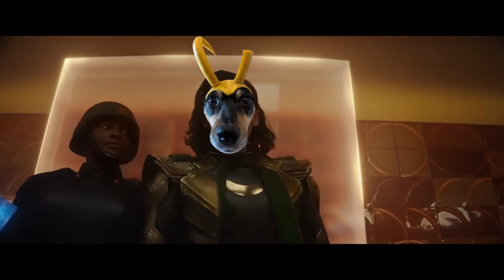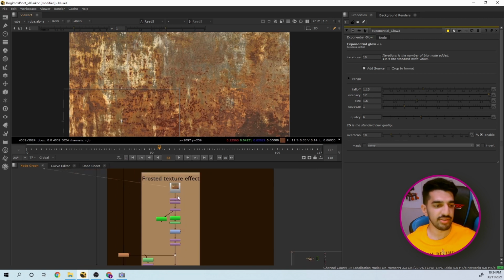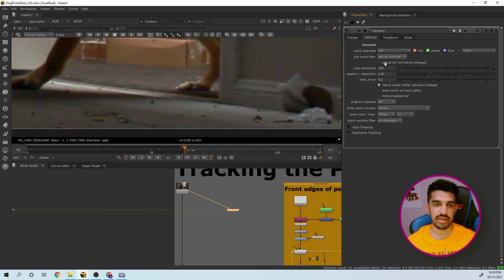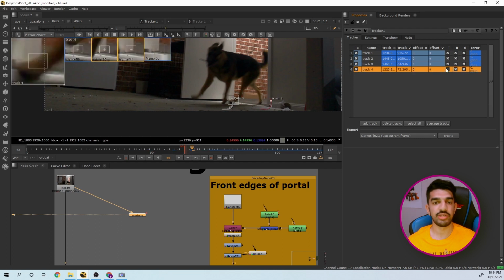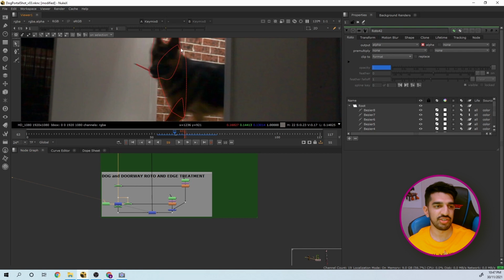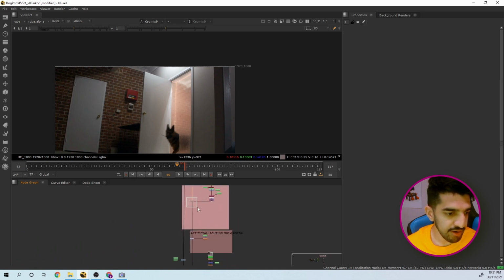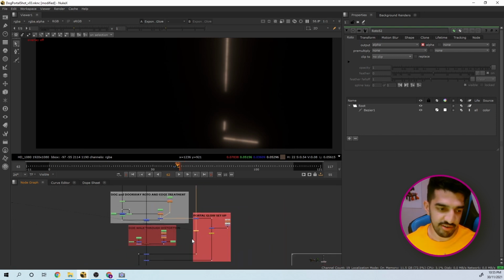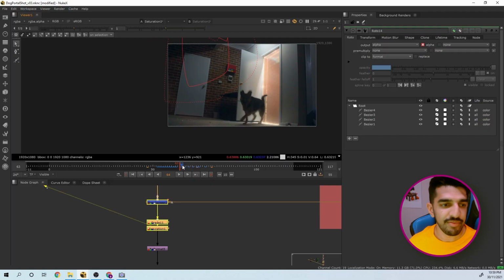Make A LOKI Style Portal In Nuke!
Here is our take on the portal effect seen in the Disney Plus series Loki. Learn how to create this effect entirely in Nuke. One of the benefits of doing this type of shot in Nuke is how easy is it is to integrate it with the footage. Don't forget to make this yourself and share it with us!

TIMESTAMPS:
00:00 - Intro
00:33 - Overview
01:47 - The Portal Effect
05:47 - Tracking The Shot
09:28 - Manually Tracking
11:52 - Applying The Track
13:23 - Roto and Edge Treatment
17:30 - Optical Effects and Integration
25:41 - Outro